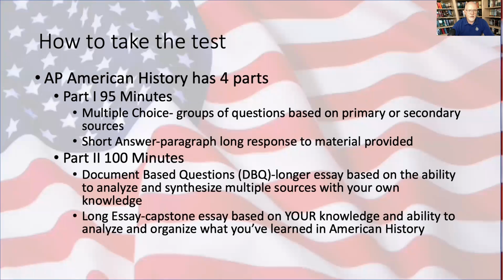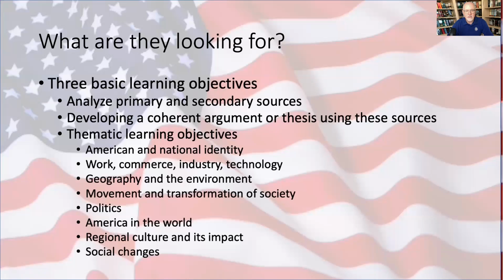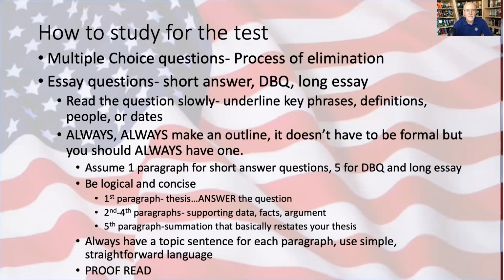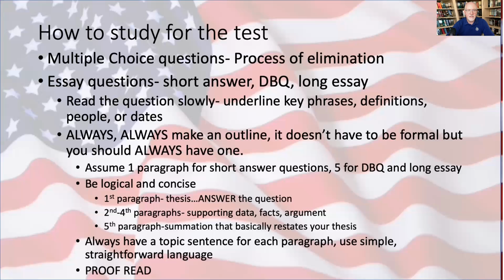Intro to AP American History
An Introduction to the AP History video series based on the 2020 test
*  Multiple Choice questions- Process of elimination
*  Essay questions- short answer, DBQ, long essay
-Read the question slowly- underline key phrases, definitions, people, or dates
-ALWAYS, ALWAYS make an outline, it doesn’t have to be formal but you should ALWAYS have one.
-Assume 1 paragraph for short answer questions, 5 for DBQ and long essay
-Be logical and concise
-1st paragraph- thesis…ANSWER the question
-2nd-4th paragraphs- supporting data, facts, argument
-5th paragraph-summation that basically restates your thesis
-Always have a topic sentence for each paragraph, use simple, straightforward language
-PROOF READ